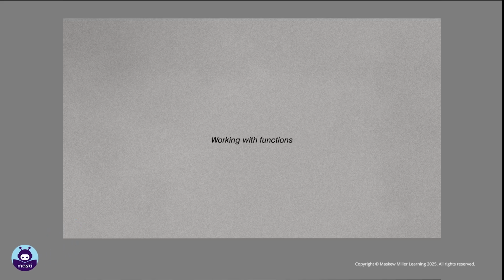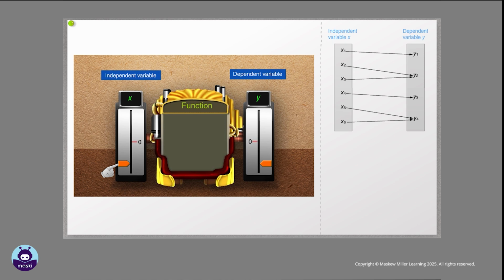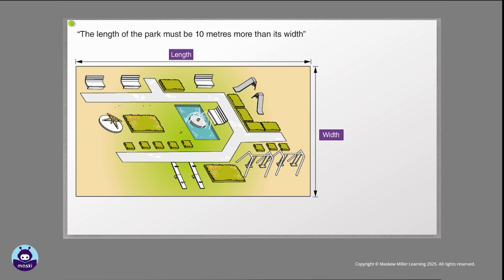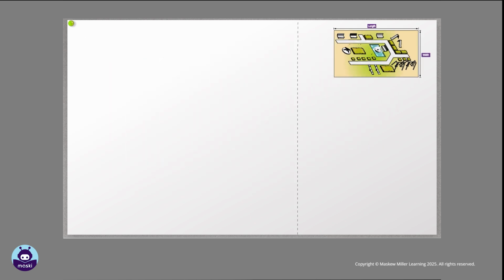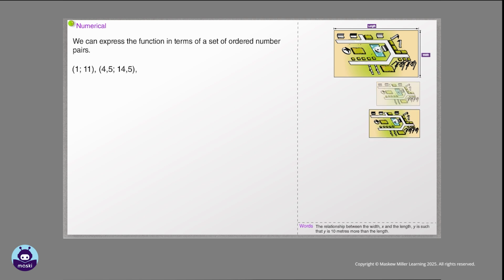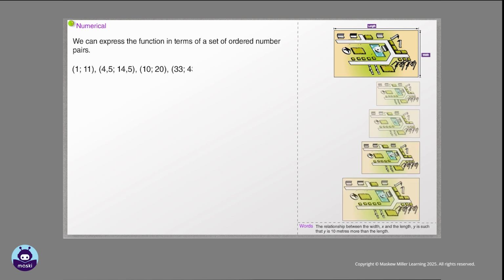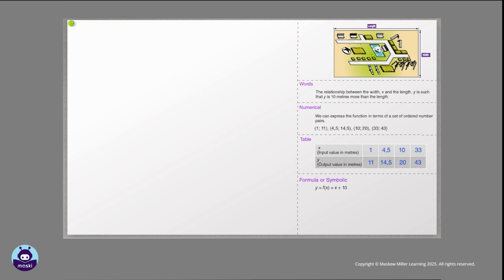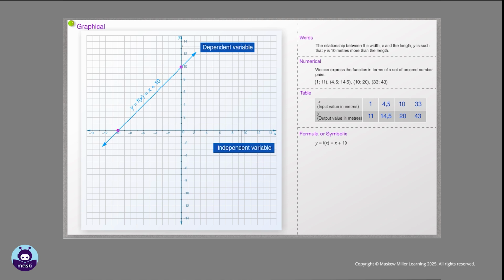[GRADE 10] Working with Functions